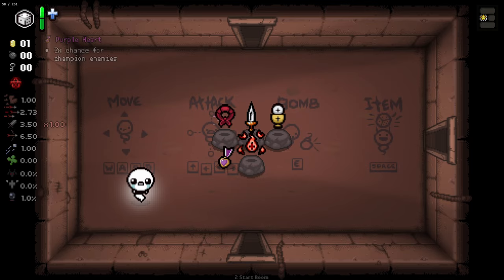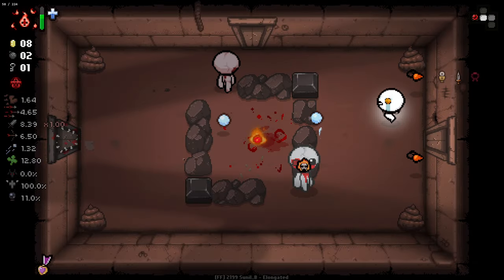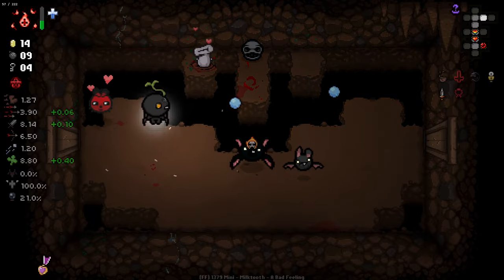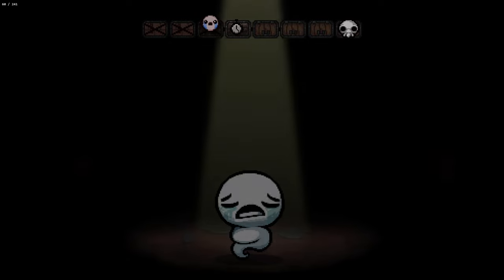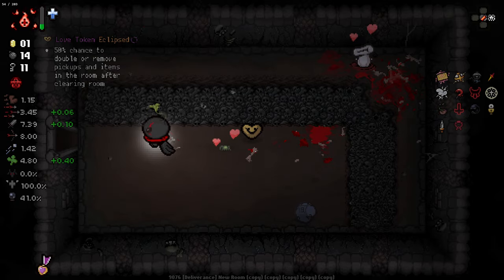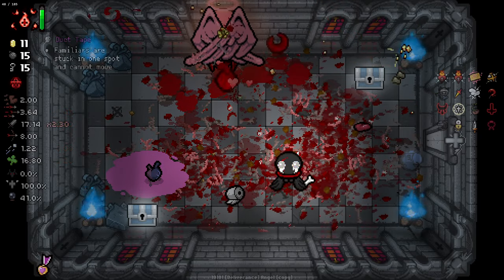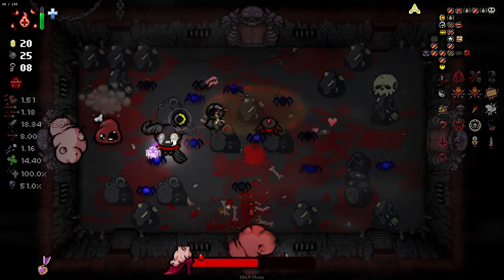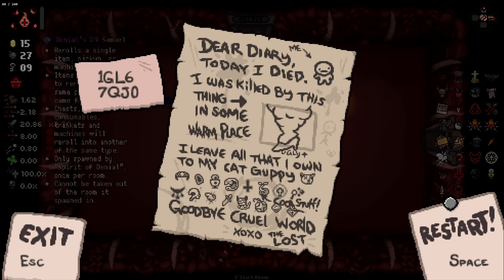If I Fight ONLY Champions I Get A HUGE Reward!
Today we are checking out an item that makes all enemies champions!